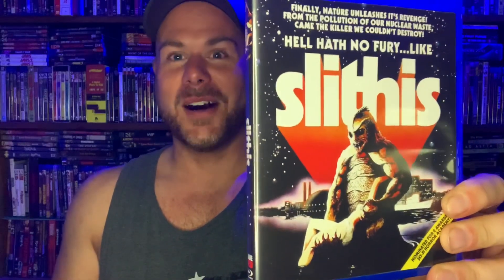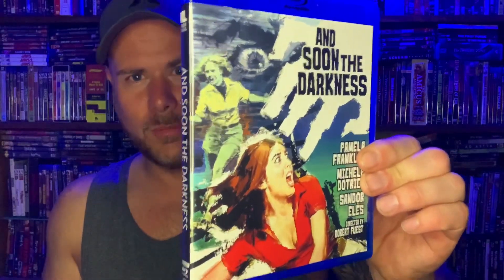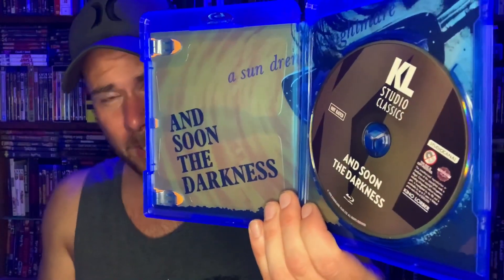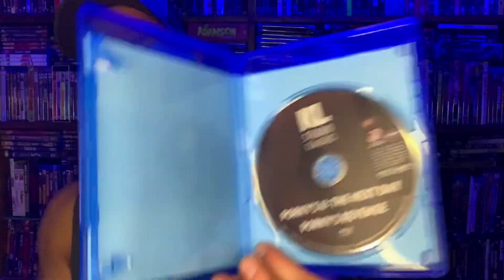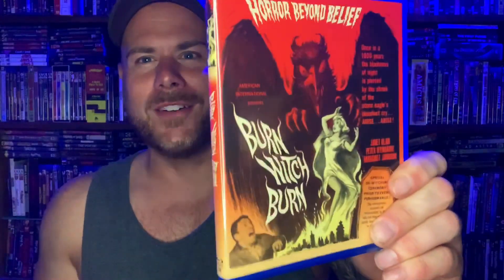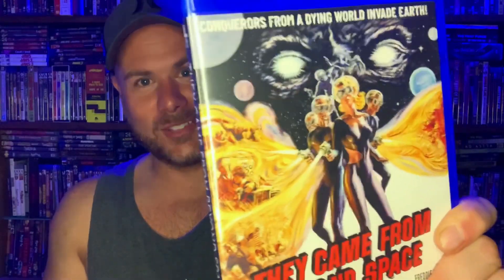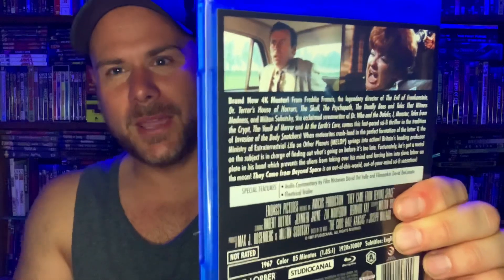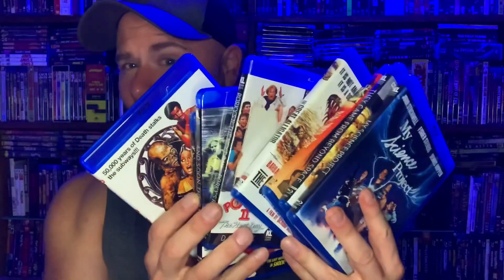The Lucid Nightmare - Quickie: Kino Lorber Movie Haul Part 1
What's up movie maniacs and welcome back to The Lucid Nightmare for another Quickie Movie Haul! Today I'm showing off Part 1 of my Kino Lorber Sale Haul!